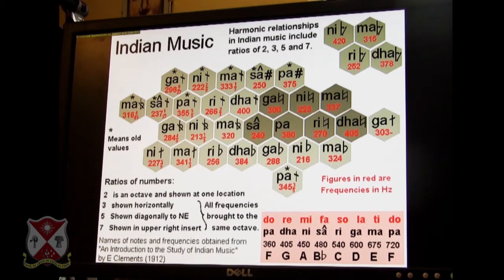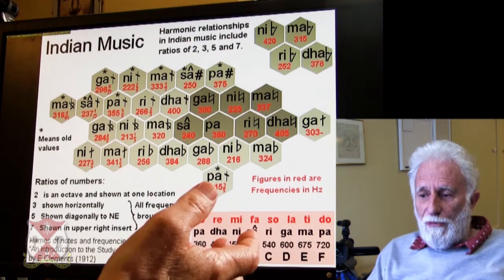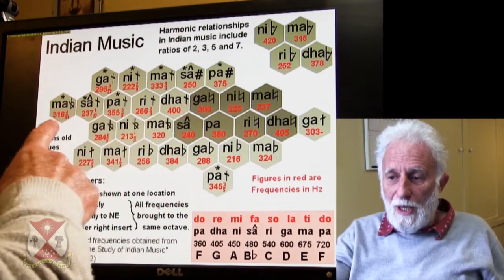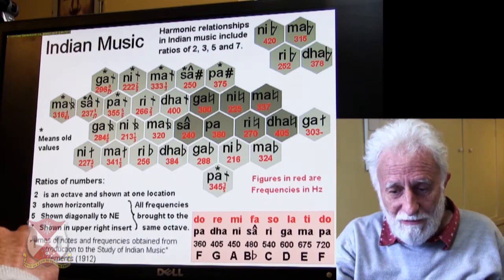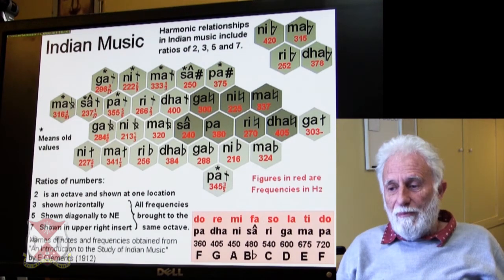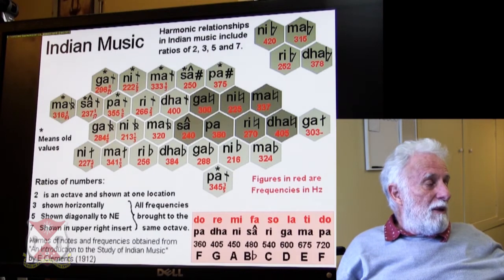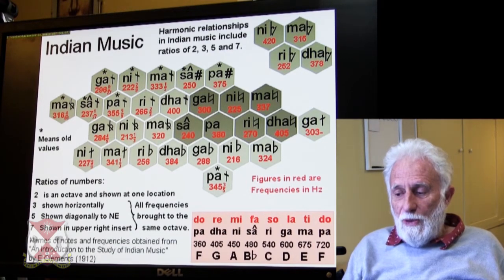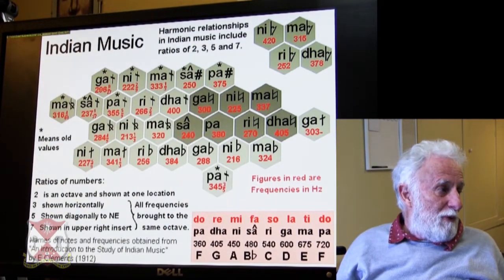Indian Music & Cycles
Ray Tomes of the Cycles Research Institute on:
Indian Music / Recorded October 16, 2016